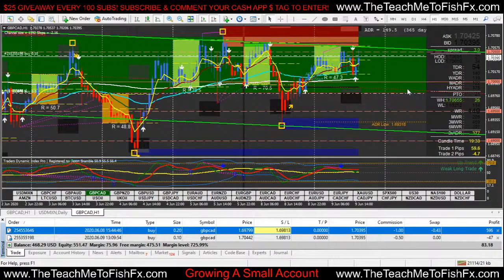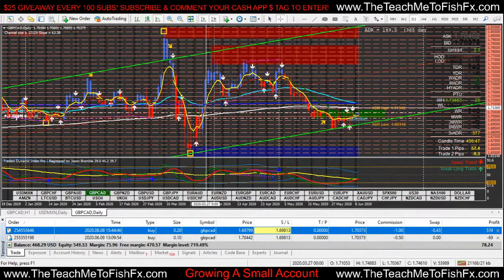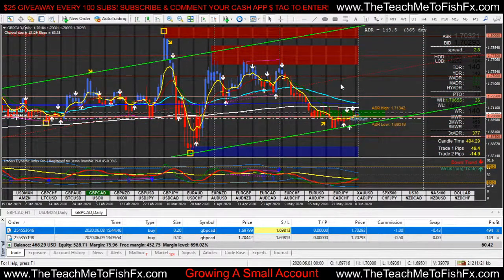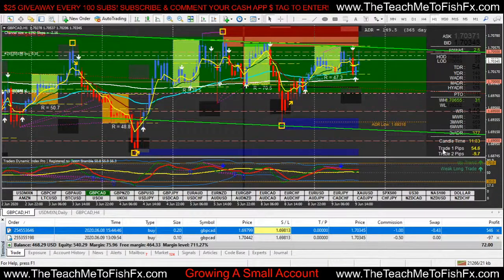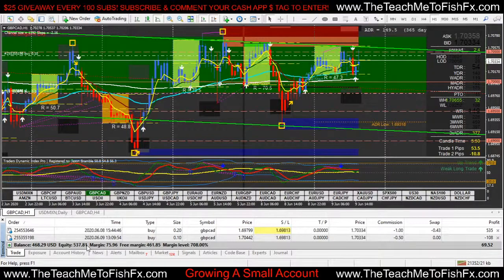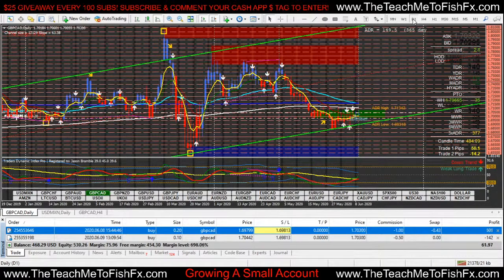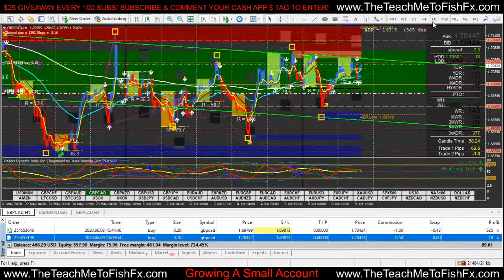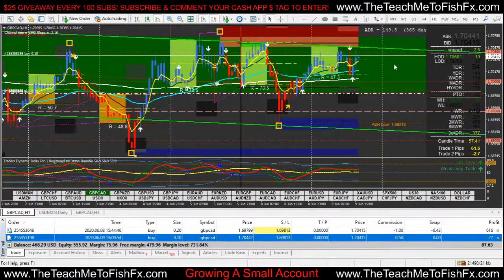JUNE 9TH 2020 Ep1: The Teach Me To Fish Fx® WorkFlow™ Forex Trading Strategies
The Teach Me To Fish Fx - Forex Trading Community | Live Forex Training | Live Forex Analysis | Live Forex Trading | Live Forex Profits

🔴My Story
I stumbled upon the forex market in early 2017. I was looking for more ways to make money online and I was immediately placed on the journey of financial investments.
Forex is now a major source of  investment and income for my family and I. I believe in the power of investing so much that I have taught our two sons how to trade forex as 7 and 9 year olds.

🔴Tips For Any Forex Strategy
- In order for price to go UP, there has to be enough sellers willing to sell to buyers
- In order for price to go DOWN, there has to be enough buyers willing to buy from sellers
- Learn to identify these two conditions and you will be profitable trading forex

🔴 YouTube Schedule
- Sun - Sat: Live Streams, Strategy Videos, & Forex Tips
- Every 100 Subscribers (Starting At 500 Subs): $25 Giveaway To Subscribers + 30 Min Coaching Session - Drop Your Cash Tag!

- PastorBennie P Childs III

"Helping you to reclaim your power to GAIN WEALTH!" -Deuteronomy 8:18

"Wealth gained by dishonesty will be diminished, But he who gathers by labor will increase" -Proverbs 13:11 🙌🏾

"The rich rule over the poor, and the borrower is servant to the lender." -Proverbs 22:7 🙌🏾